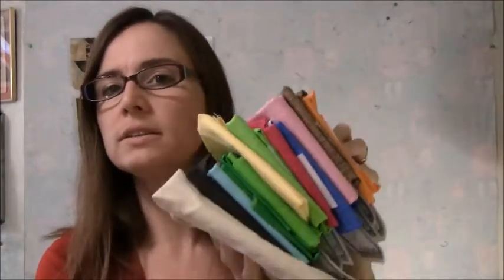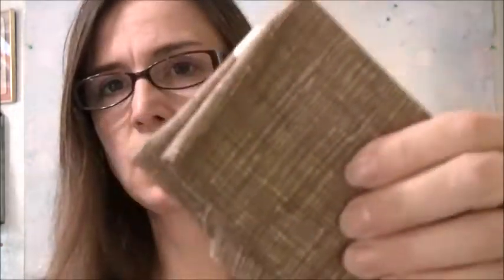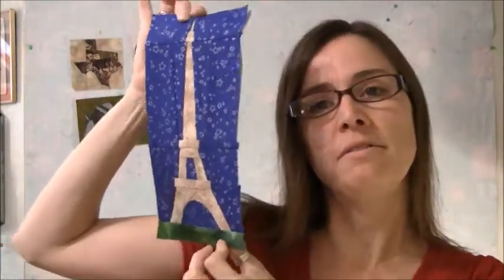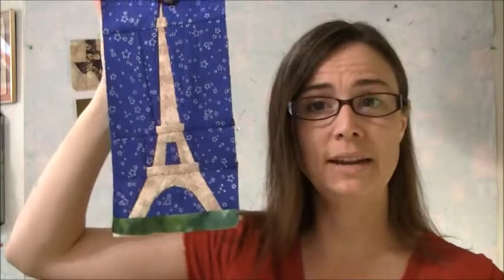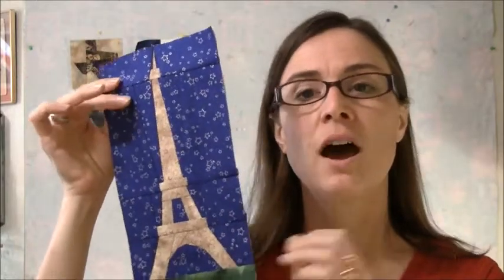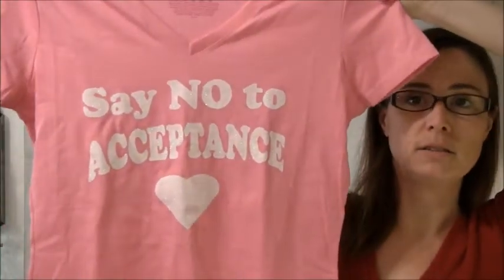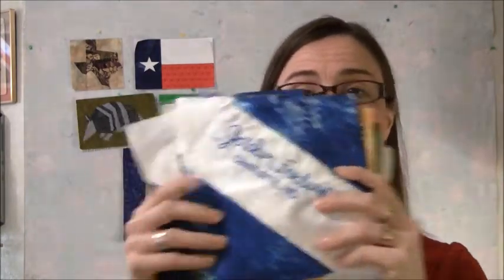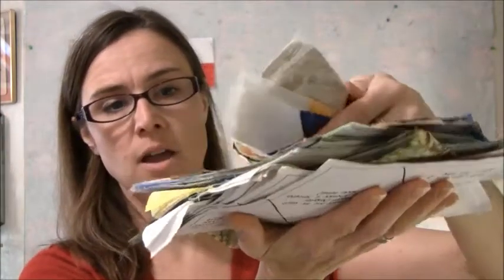TTMT #174 - The Name of the Game